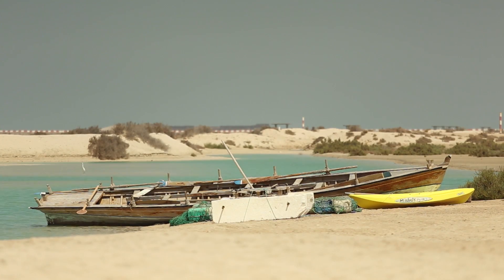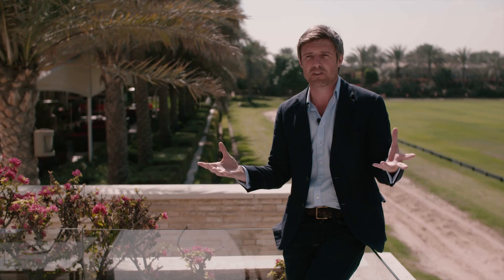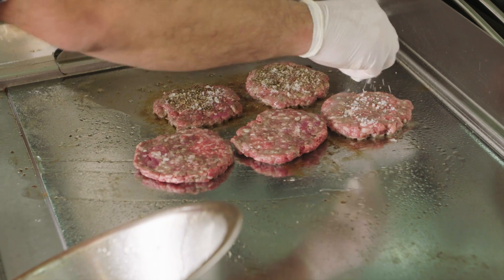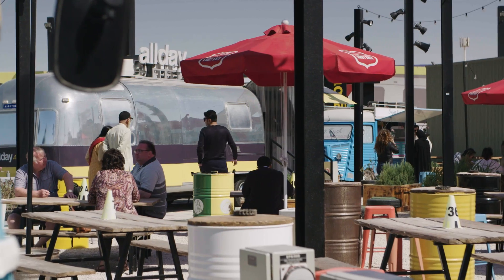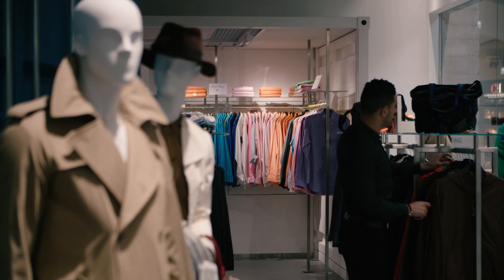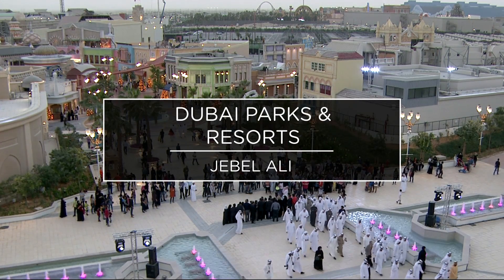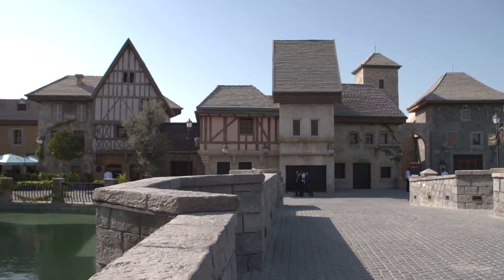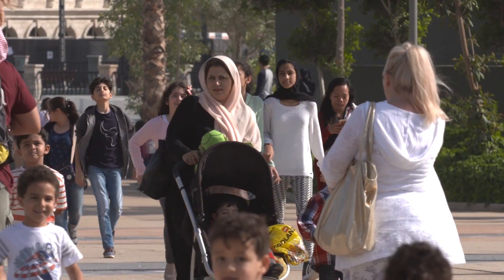Welcome to Dubai 2017 - Jebel Ali district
Jebel Ali was knows as the industrial area of Dubai but has now become the entertainment district of the city. You will find multiple theme parks such as: Bollywood, LEGOLAND Dubai, Riverlands and Motiongate. Next to this it has some great place for food and shopping like LAST EXIT and The Outlet Village.

This clip is extracted from the full Welcome to Dubai 2017 documentary.

A CityFilm Media Consultancy LLC. Production